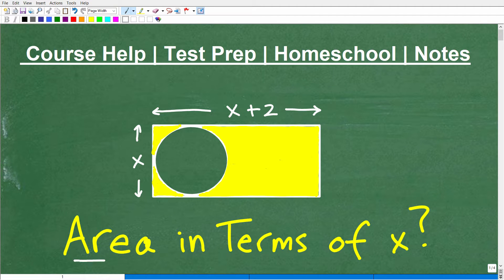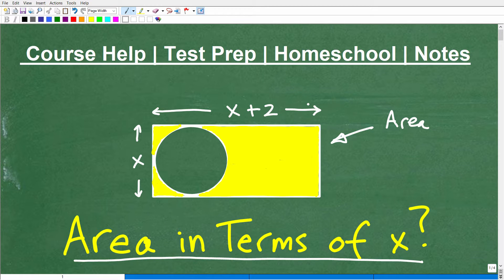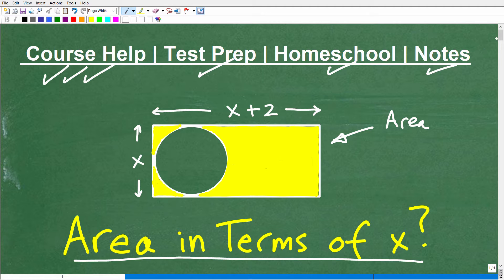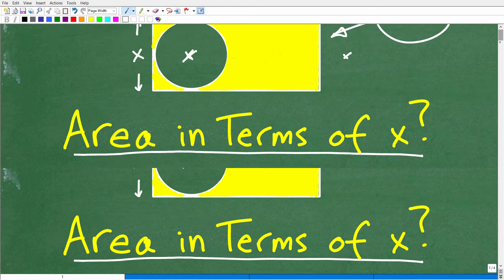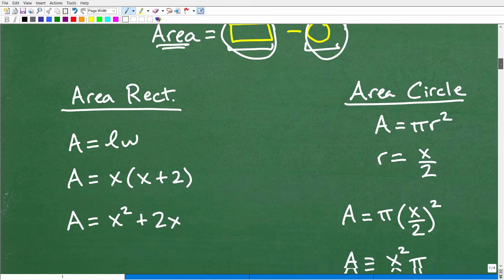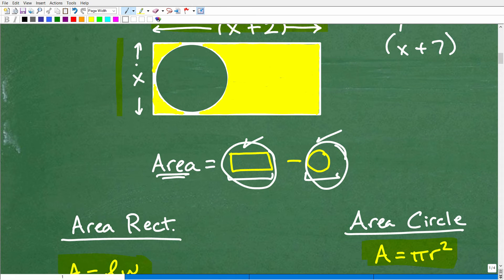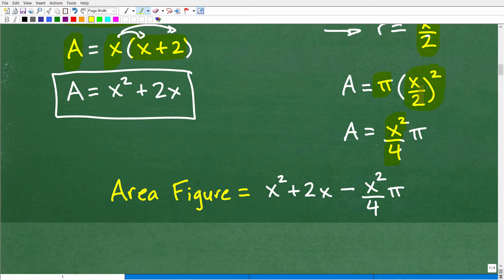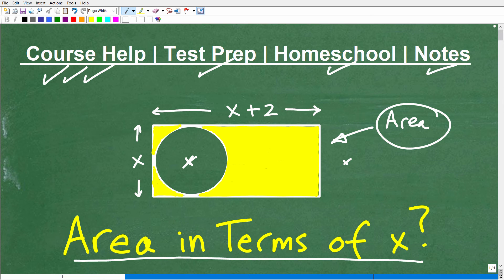Let’s Find the AREA of the Figure – Rectangle and Circle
How to find the area of the shaded figure formed by a rectangle and circle.  For more math help to include math lessons, practice problems and math tutorials check out my full math help program